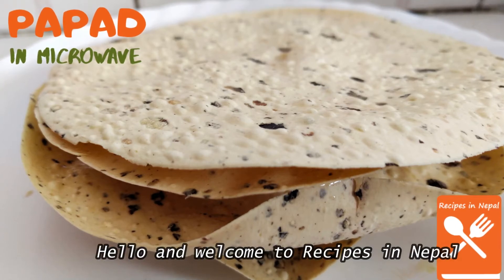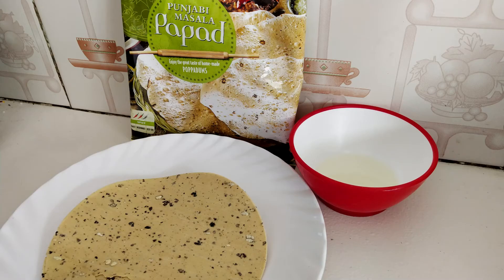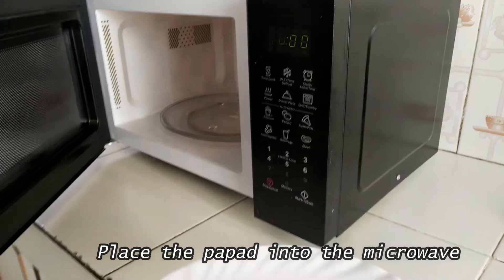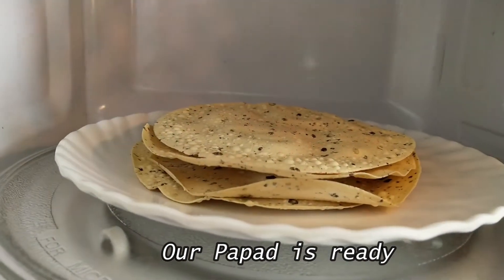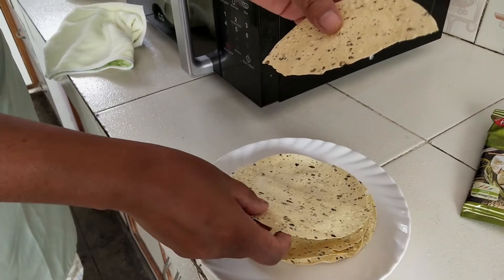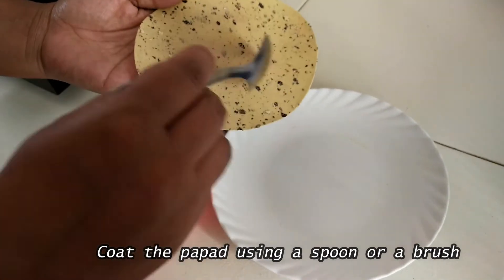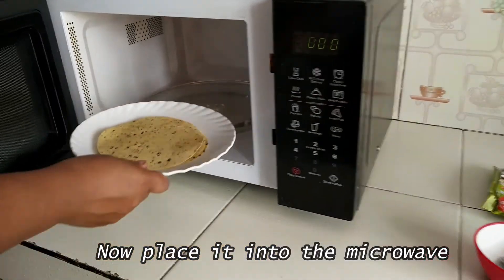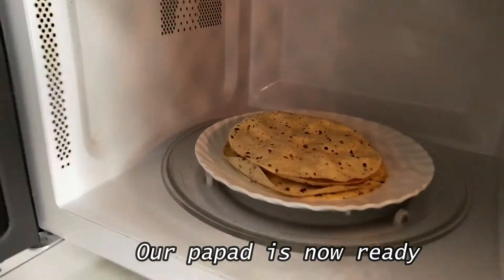Papad | Quick Microwave Recipe | Recipes in Nepal